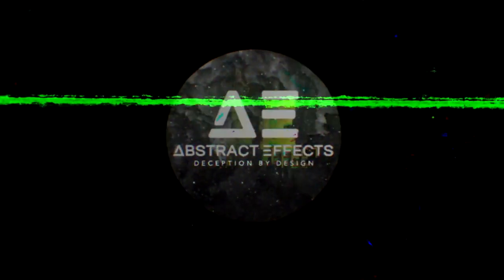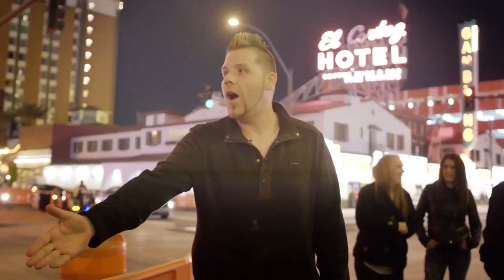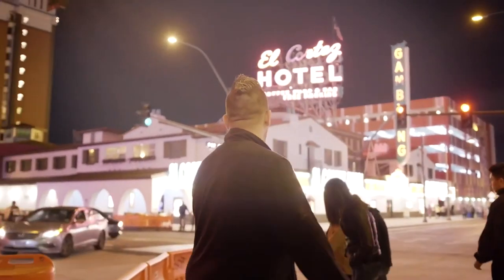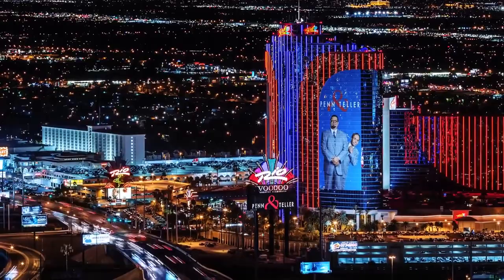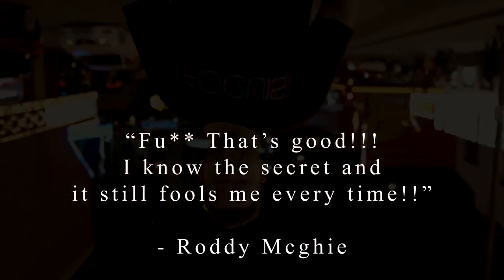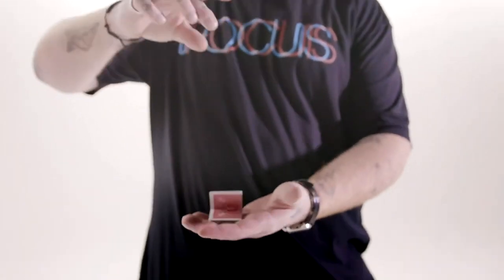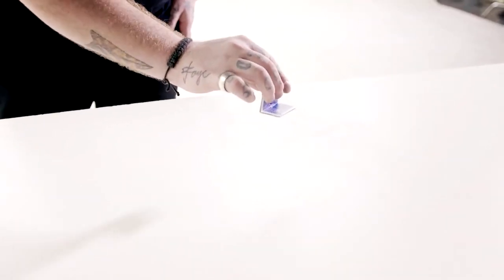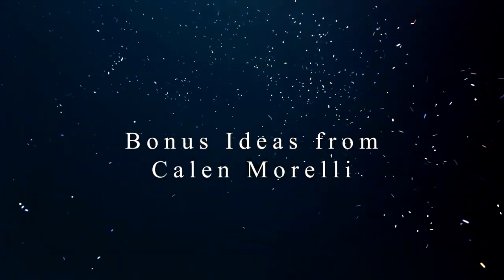Revolve Nicholas Lawrence - lepetitmagicien.com